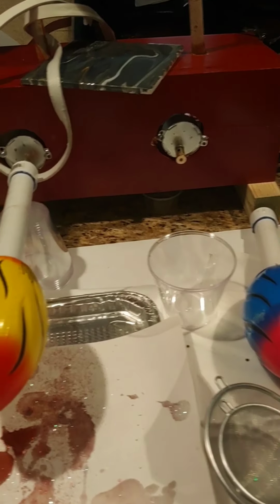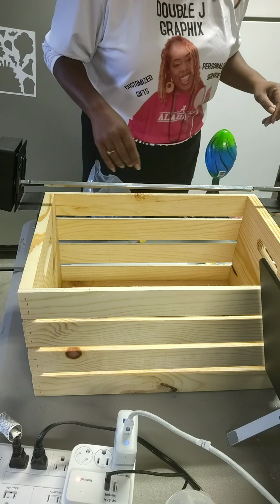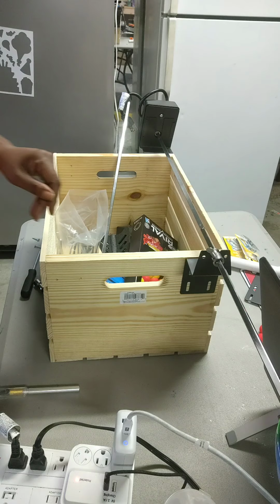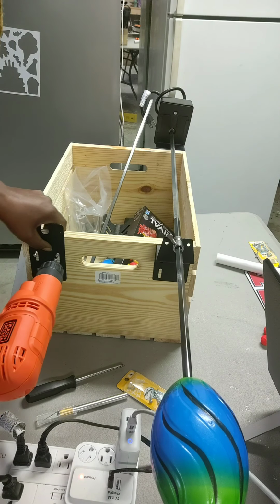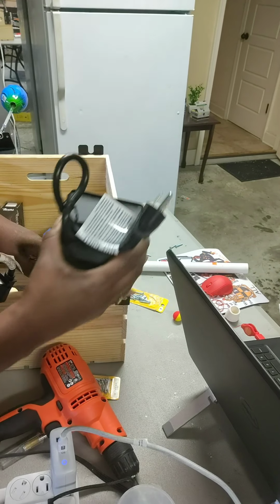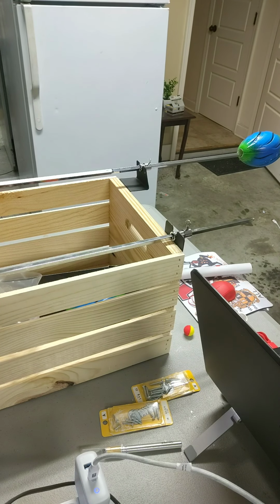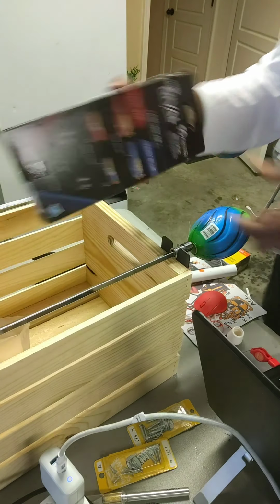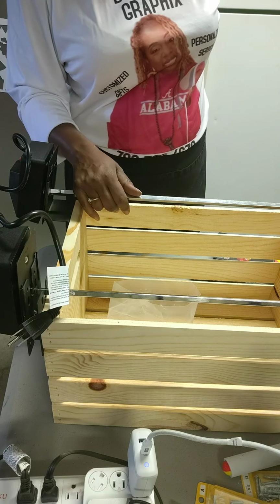Tumbler Turner...DIY with a Charbroil Rotisserie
Hello Everyone

This quick tumbler turner will literally take about 15 minutes to put together. It is also portable so you can take it with you to vendor shows and have it turning with a tumbler to draw people to your booth.

PLEASE JOIN MY FB PAGE if you haven't already👇🏾👇🏾👇🏾

Rotisserie Links (Found these 2 would work)

Wooden Crate Link